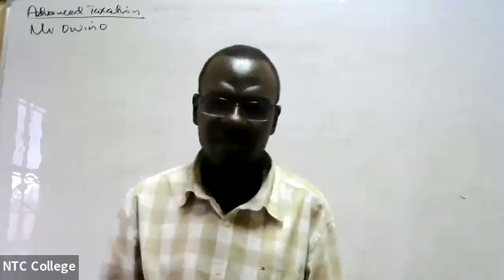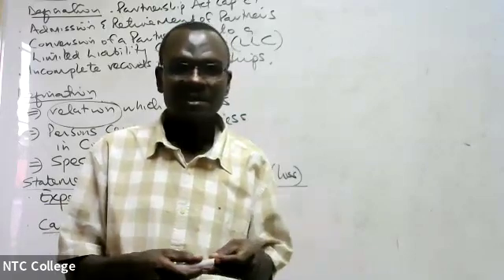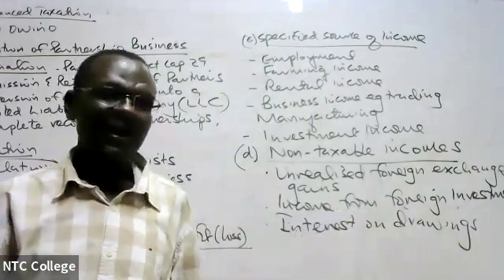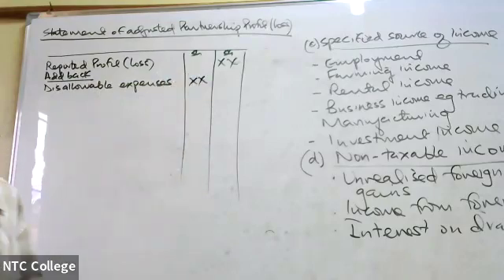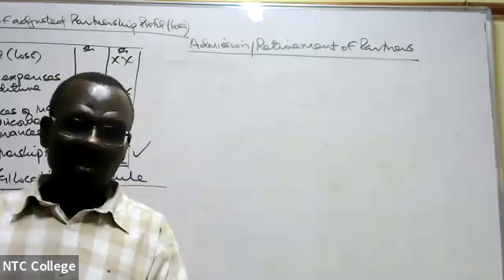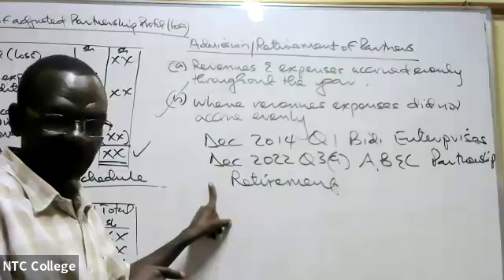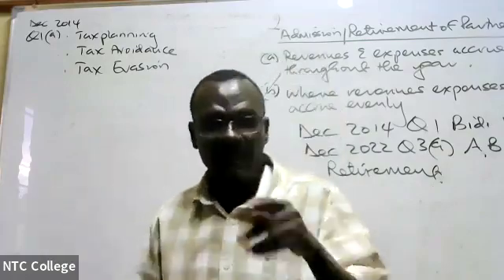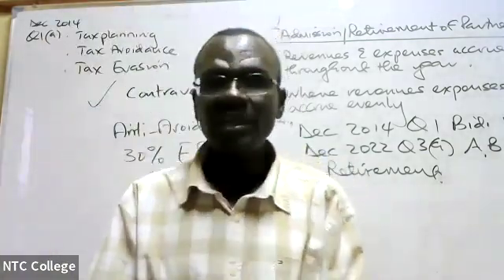A TAX Introduction